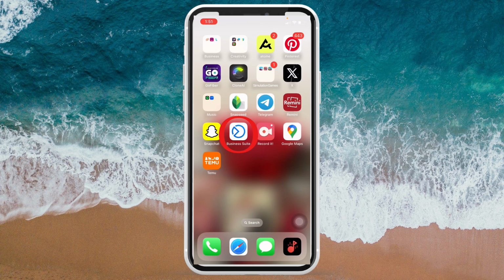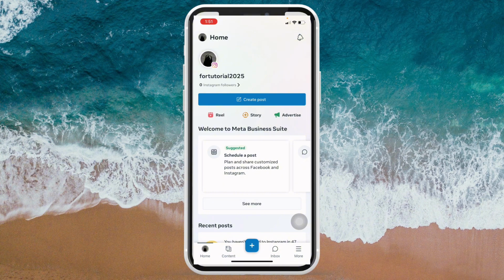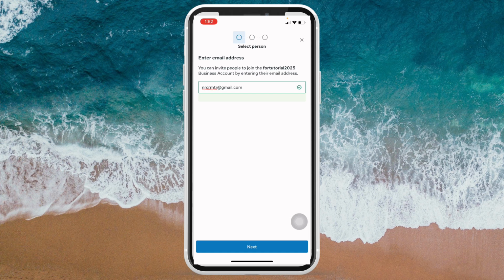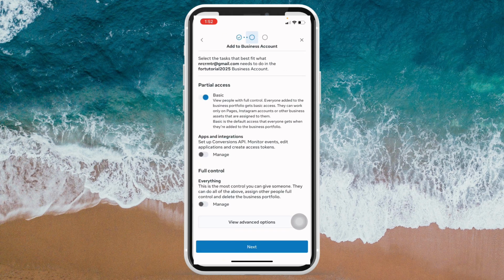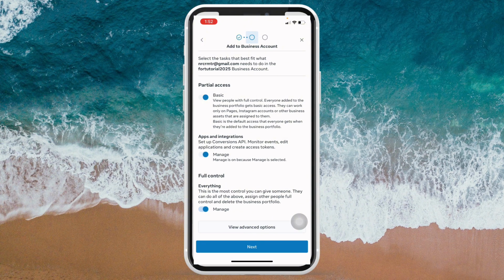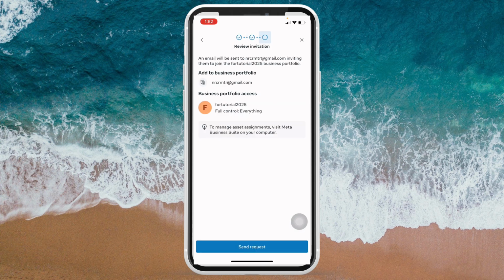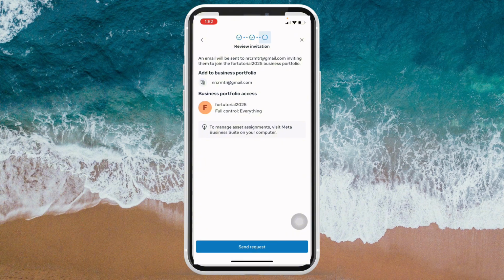How To Add An Admin To An Instagram Page With Facebook Business Suite | Easy Tutorial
Simplify social media team management with step-by-step tutorials that guide you through key platform features using the latest tools from Meta.

In this tutorial, you’ll learn how to add an admin to an Instagram Page using Facebook Business Suite. This quick and clear guide shows you how to assign roles properly, give team members access, and manage permissions securely using Meta's centralized dashboard. Ideal for businesses, creators, and marketers collaborating across Instagram and Facebook.

If this tutorial helped you add an admin to your Instagram Page using Facebook Business Suite, don’t forget to Like and Subscribe for more tutorials on managing social media roles and settings. Need help with another Meta tool? Drop your request in the comments!